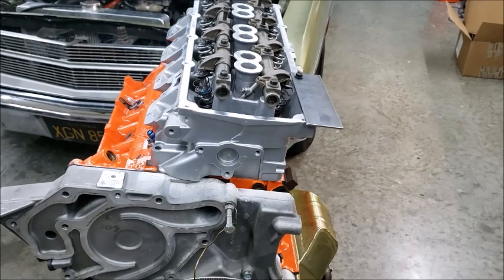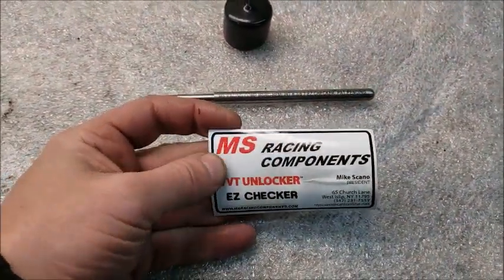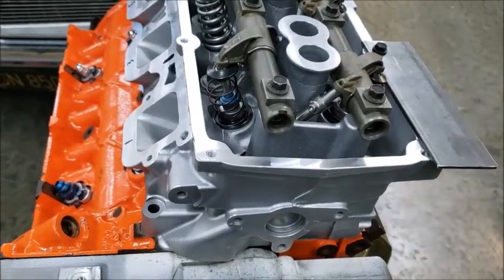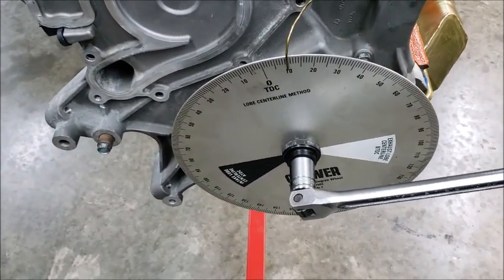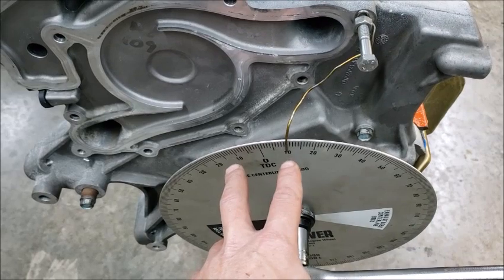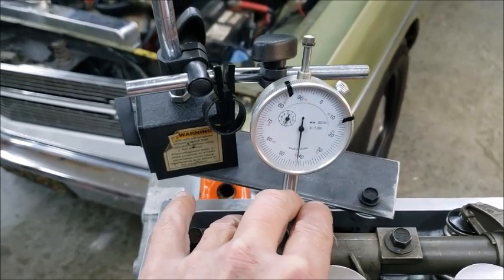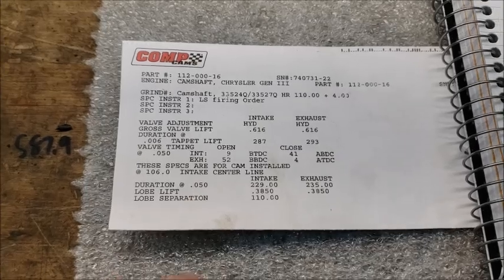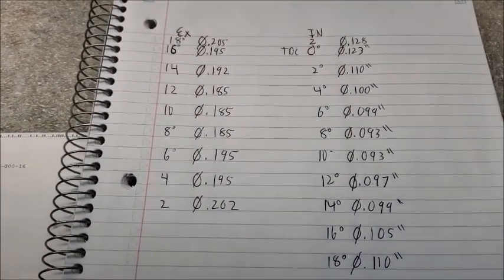Checking Piston to valve clearance on a Gen III Hemi.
This is a quick video on how to check piston to valve clearance the correct way on a gen III hemi. You can use this method on any engine and it works way better if you have a solid lifter but you can still do it with a hydraulic lifter. It just takes a little longer.